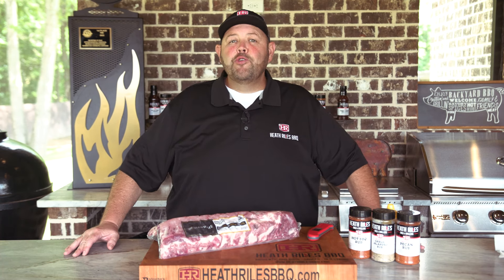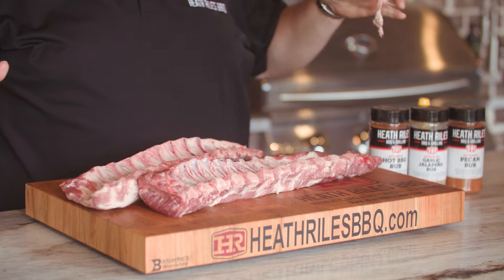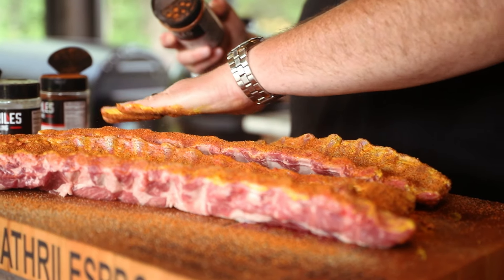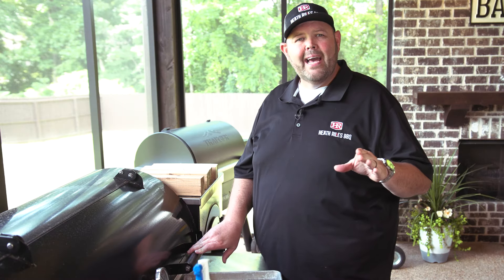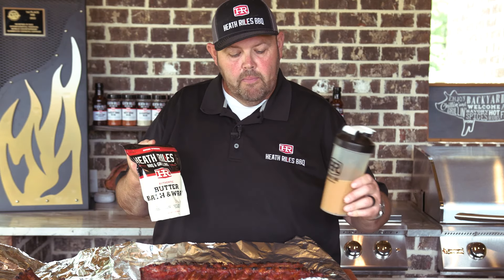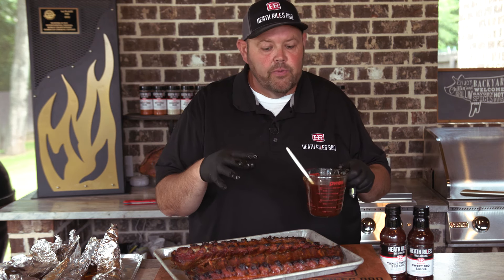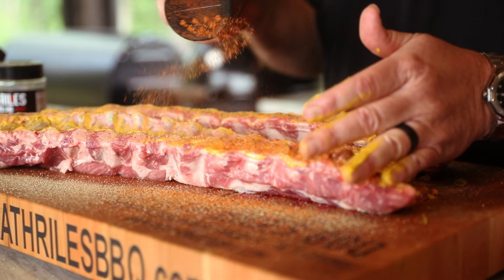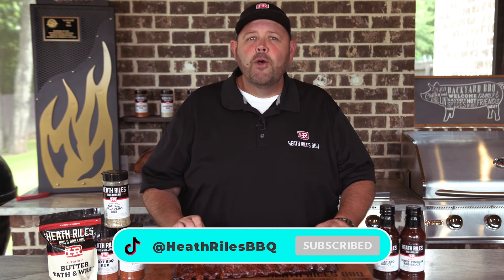"Heath Style" Baby Back Ribs on the Outlaw Patio Smoker | Heath Riles BBQ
I make these ribs at home a lot and finally decided to do a video of this recipe. It’s easy to make but still has tons of flavor and is fall-off-the-bone tender. If you’re cooking up a big meal for your friends or family, make these ribs and everyone will clean their plates and ask for more.

• Prairie Fresh Pork Ribs
• Victorinox Fibrox Pro 6-inch Curved Boning Knife
• Royal Oak Charcoal

INGREDIENTS:
• Heath Riles BBQ Hot BBQ Rub
• Heath Riles BBQ Garlic Jalapeño Rub
• Heath Riles BBQ Pecan Rub
• Heath Riles BBQ Sweet BBQ Rub
• Heath Riles BBQ Sweet BBQ Sauce
• Heath Riles BBQ Tangy Vinegar BBQ Sauce
• Mustard

DIRECTIONS:
1. Get your grill up to temperature of approximately 300º.
2. Skin the membrane off of your ribs.
3. Coat your ribs in mustard and rub it in.
4. Season your ribs with a base layer of Heath Riles BBQ Garlic Jalapeno Rub and then layer on Heath Riles BBQ Hot BBQ and Pecan Rub. Let your rubs sweat in your ribs for about 15 minutes.
5. Place your ribs on your grill with the narrow end of the rib facing towards your fire box. Cook for 2 hours and spritz at the 1 hour mark.
6. Take the ribs off your grill and wrap them in aluminum foil with your butter bath. It's 3/4 cup of water and 1/4 cup of Butter Bath and Wrap per slab. We had two slabs of ribs, so we used 1 1/2 cups of water and 1/2 cup of butter bath. Shake in your mixer bottle. You can also use apple juice instead of water.
7. Place the ribs back on your grill for 1 hour, or until they reach an internal temperature of 206-208º.
8. After an hour, take your ribs off the grill and out of your foil. Create a 50/50 mixture of Heath Riles BBQ Sweet BBQ and Tangy Vinegar BBQ sauce. Brush the sauce on your ribs.
9. I like my ribs "muddy style" - a true Memphis BBQ staple. Sprinkle some Heath Riles BBQ Sweet BBQ Rub over the top of your ribs.
10. Place your ribs back on your grill for about 20 minutes to caramelize.

• 75x BBQ Grand Champion,
• 2022 Memphis in May World Rib Champion